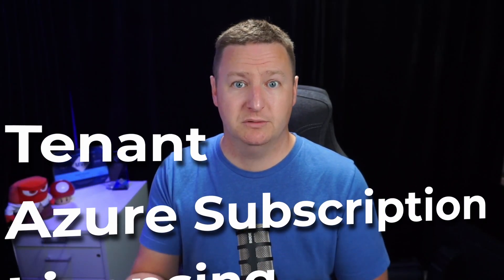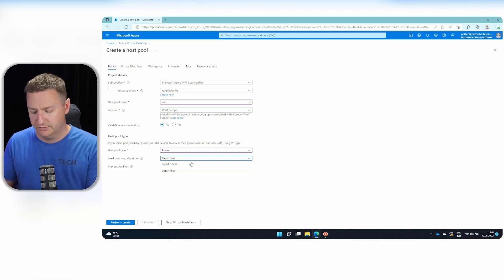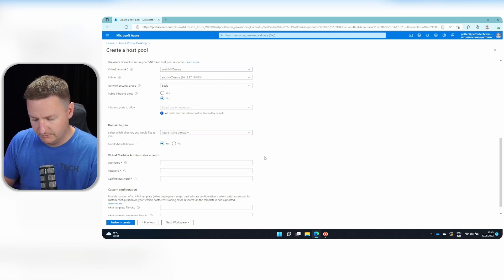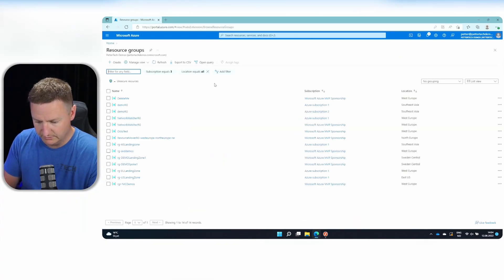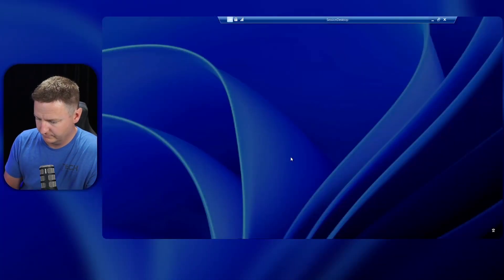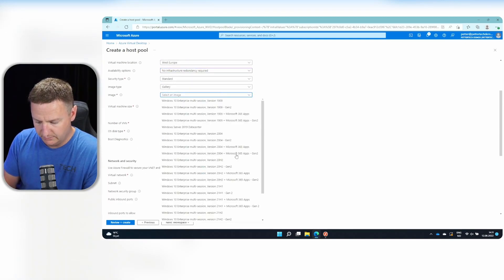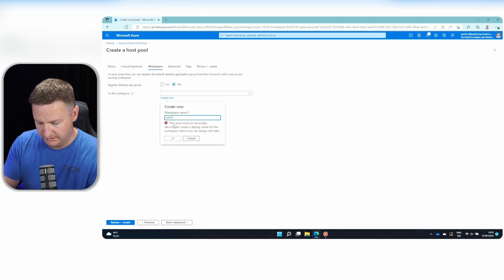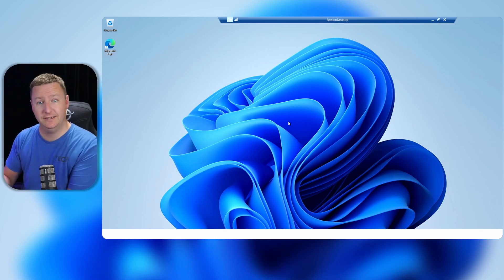Azure Virtual Desktop - How to set it up for simple scenarios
In this video I'll go through the steps of setting up Azure Virtual Desktop for super simple scenarios, both with Azure AD joined session hosts and AD joined session hosts.

 virtual desktop infrastructure avd azure virtual desktop